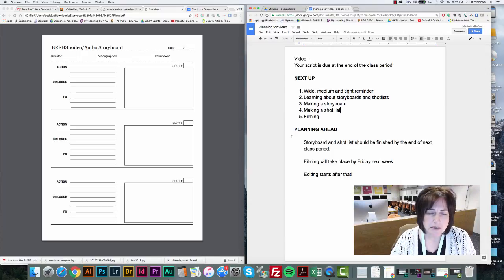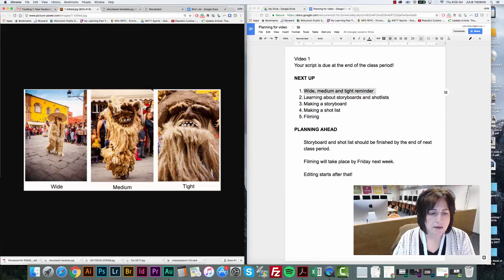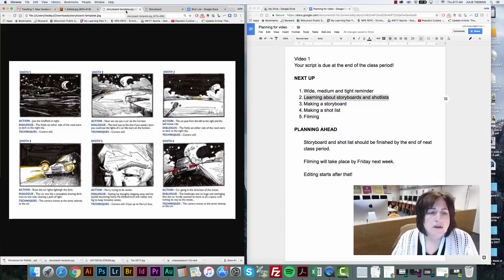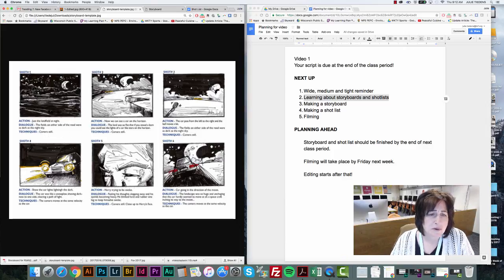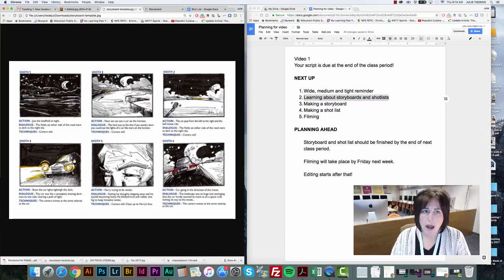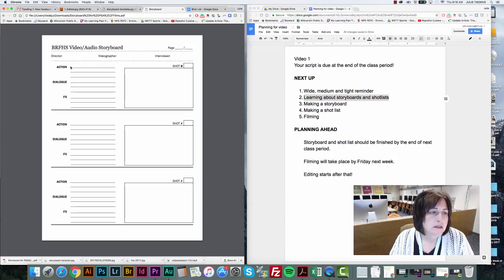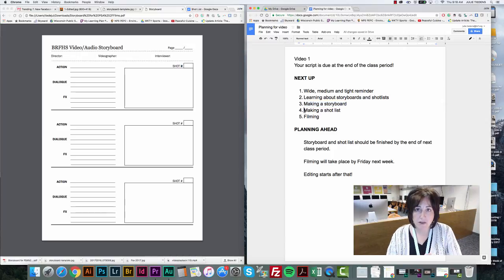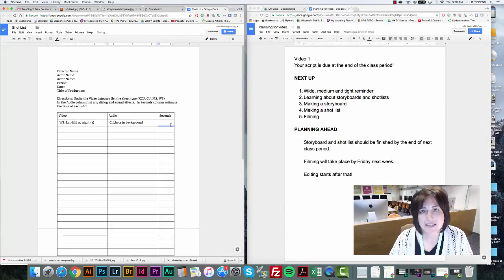Storyboards and Shotlists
This video explains the storyboard and shotlist process to take for your short film.